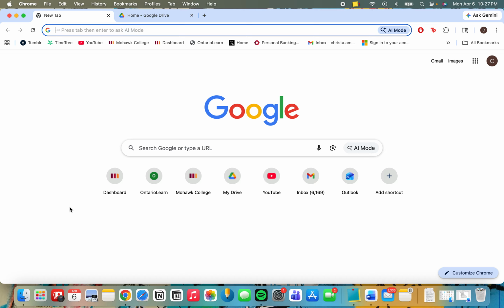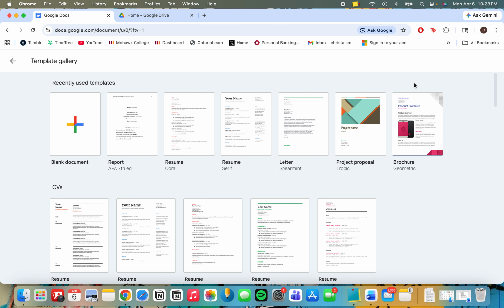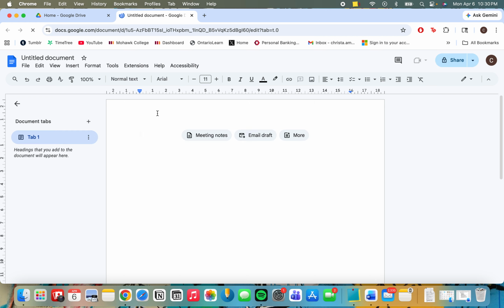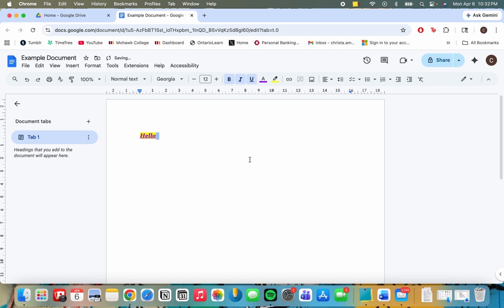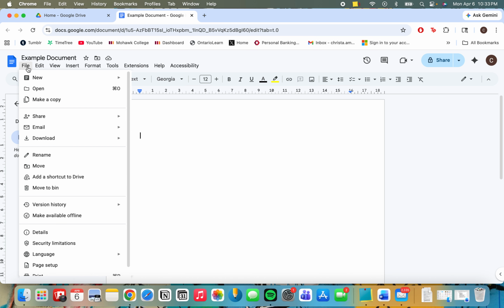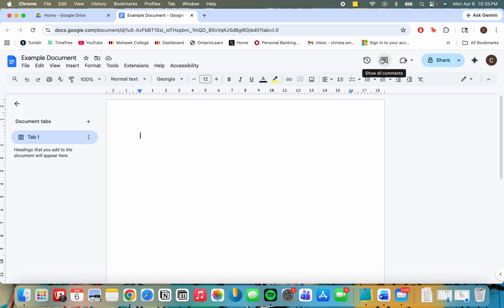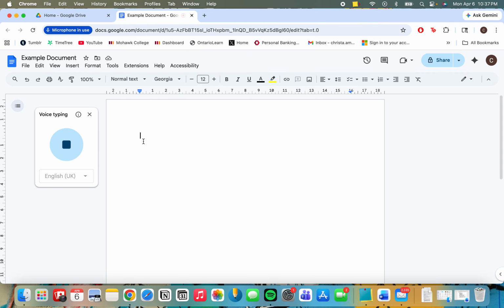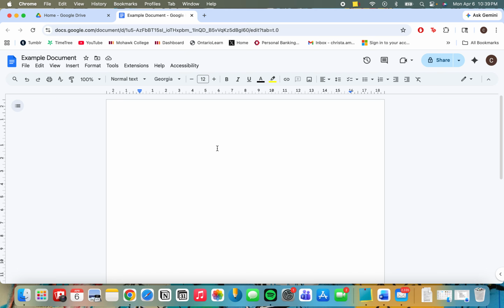Understanding and Using Digital Tools Online: Google Documents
Information Technology for Library Technicians